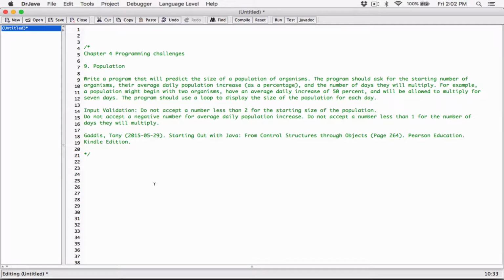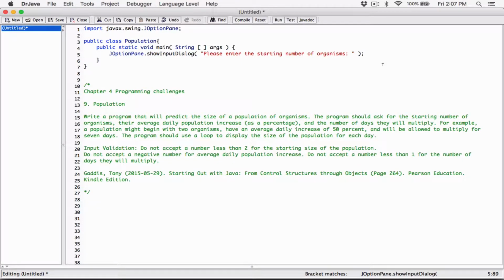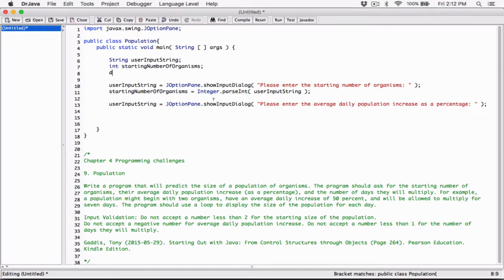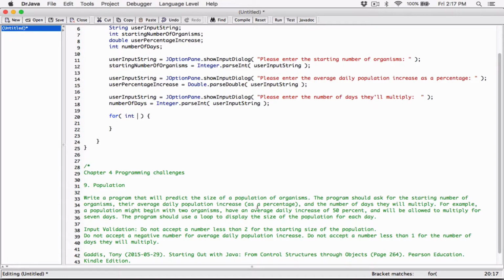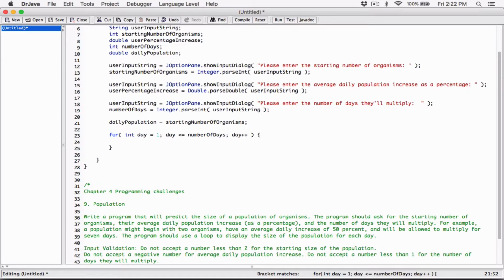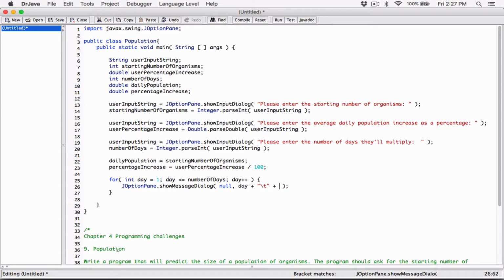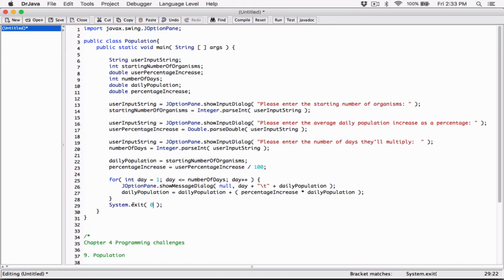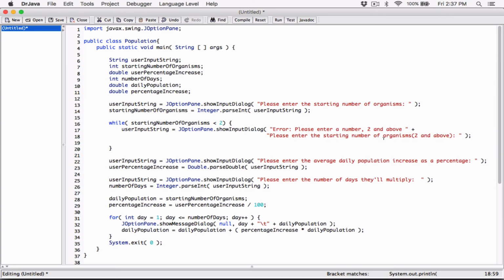4.9. (Part 1) Population - Java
Chapter 4
Programming Challenges
9. Population

Write a program that will predict the size of a population of organisms. The program should ask for the starting number of
organisms, their average daily population increase (as a percentage), and the number of days they will multiply. For example, a population might begin with two organisms, have an average daily increase of 50 percent, and will be allowed to multiply for seven days. The program should use a loop to display the size of the population for each day.

Input Validation: Do not accept a number less than 2 for the starting size of the population. Do not accept a negative number for average daily population increase. Do not accept a number less than 1 for the number of days they will multiply.

Kindle Edition.